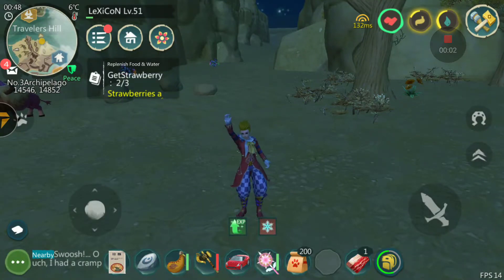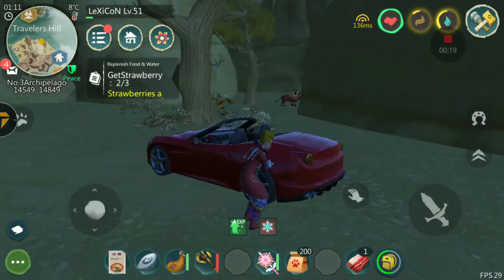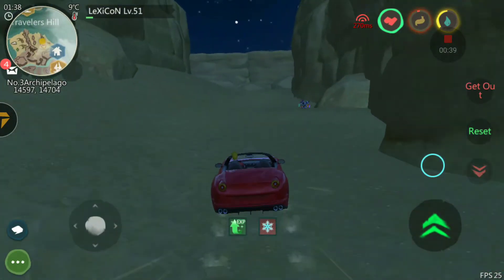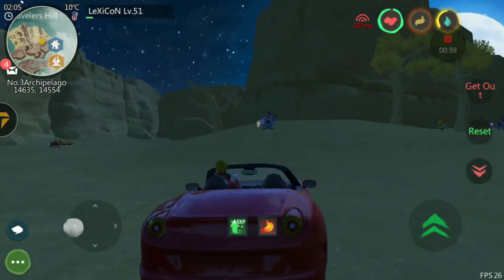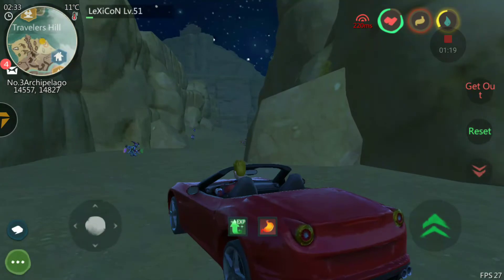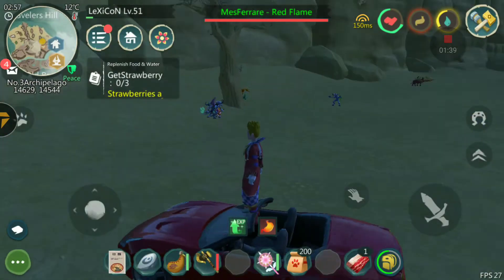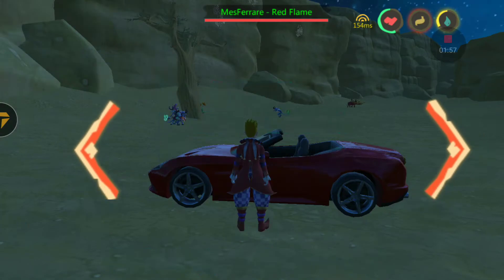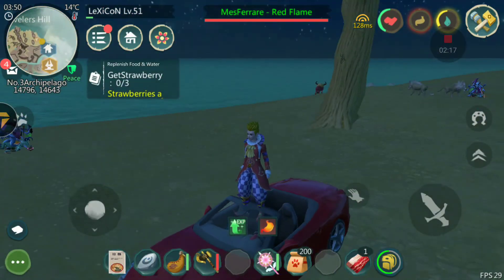Utopia origin Ferrari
Red Ferrari vehicle